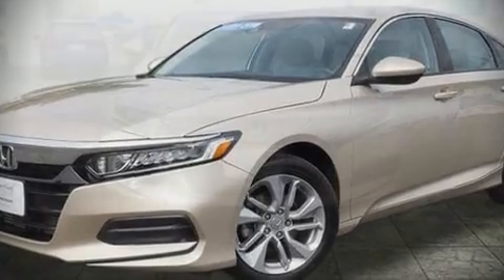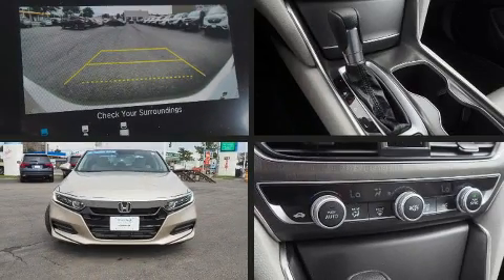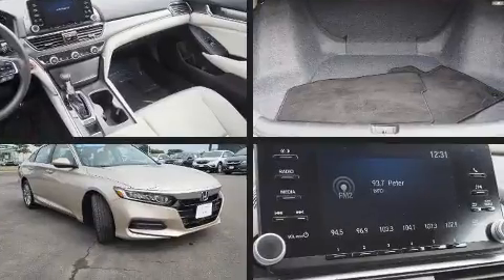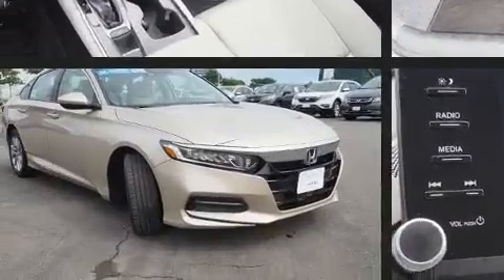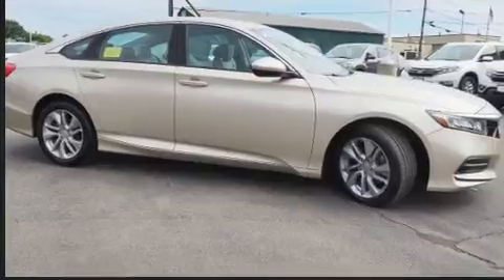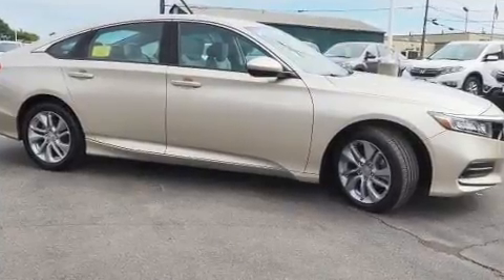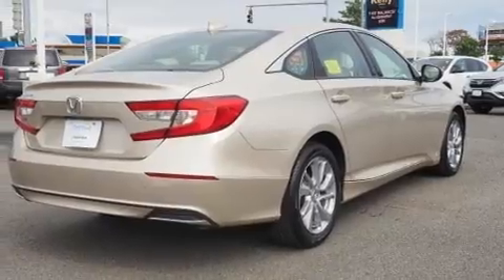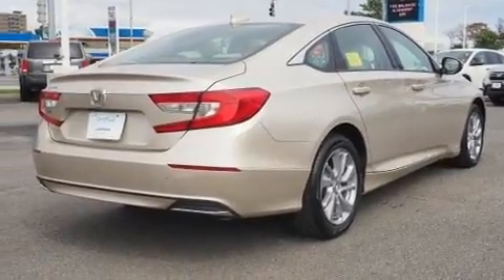2018 Honda Accord LX 1.5T CVT in Lynn, MA 01905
Kelly Honda
540 Lynnway

Introducing the 2018 Honda Accord. With less than 10,000 miles on the odometer, this 4 door sedan prioritizes comfort, safety and convenience. Performance and efficiency are both prioritized thanks to the efficient 4 cylinder engine, providing a smooth and predictable driving experience. Well tuned suspension and stability control deliver a spirited, yet composed, ride and drive The engine breathes better thanks to a turbocharger, improving both performance and economy. Top features include front dual zone air conditioning, 1-touch window functionality, a tachometer, speed sensitive wipers, front bucket seats, power windows, cruise control, and more. Audio features include an AM/FM radio, steering wheel mounted audio controls, and 4 speakers, providing excellent sound throughout the cabin. Honda ensures the safety and security of its passengers with equipment such as: dual front impact airbags with occupant sensing airbag, front side impact airbags, traction control, brake assist, a security system, and 4 wheel disc brakes with ABS. This car was designed with safety in mind, allowing you to drive with even greater assurance. This vehicle has achieved Certified Pre-Owned status, by passing Honda's comprehensive certification process, including an exhaustive 150-point inspection! Our aim is to provide our customers with the best prices and service at all times. Stop by our dealership or give us a call for more information.